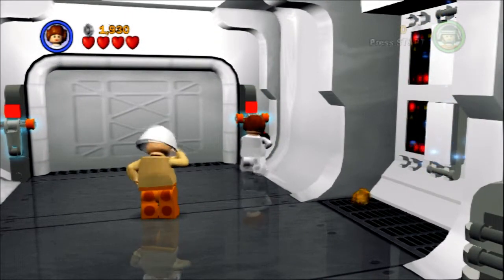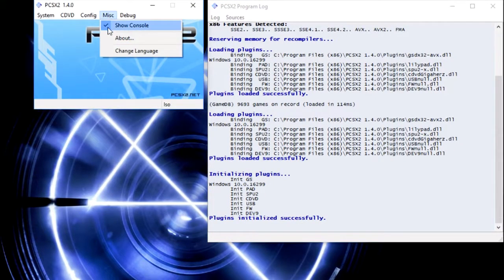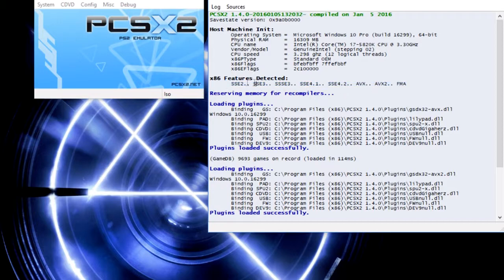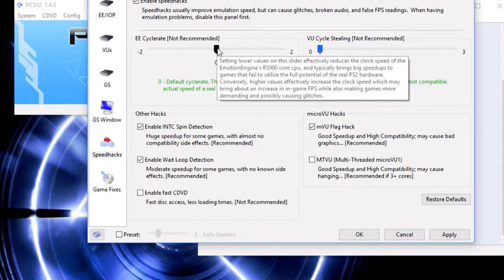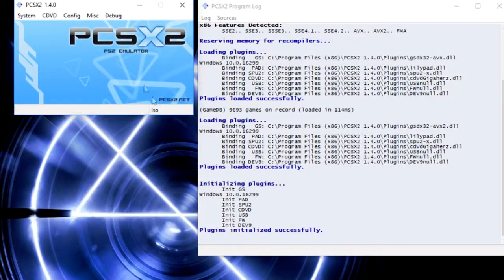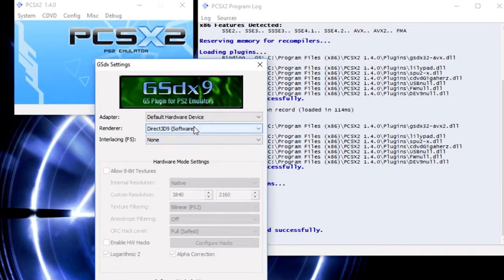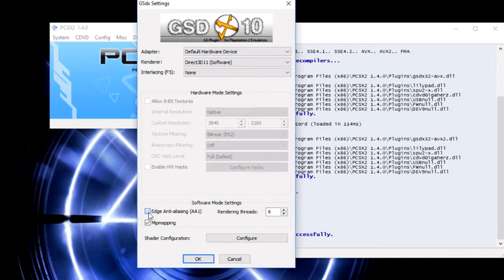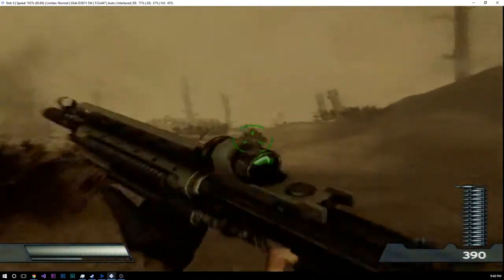Killzone PS2 Emulation Optimization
A video about PS2 Emulation and Optimizing it for Killzone